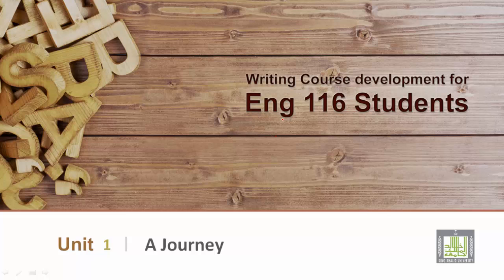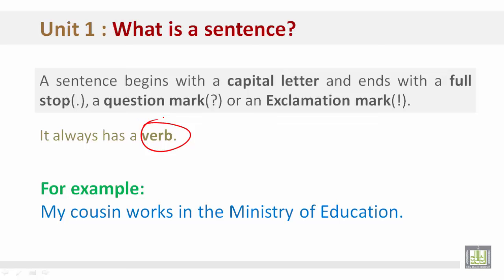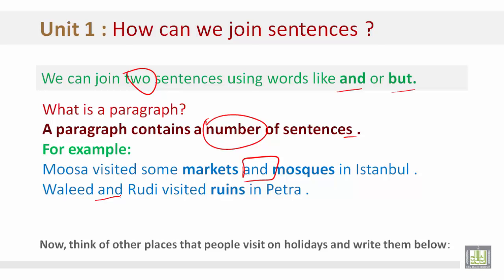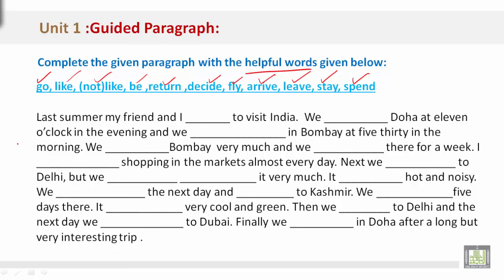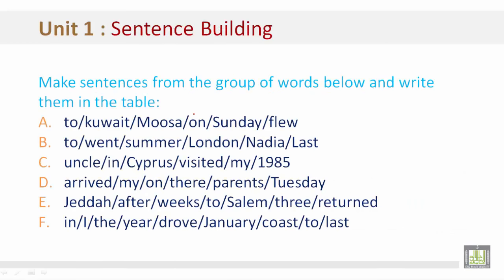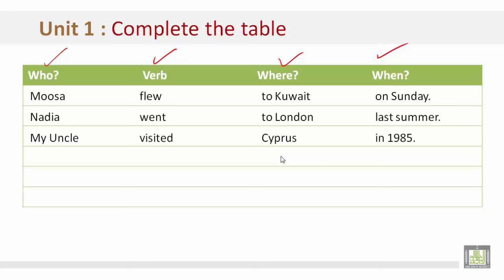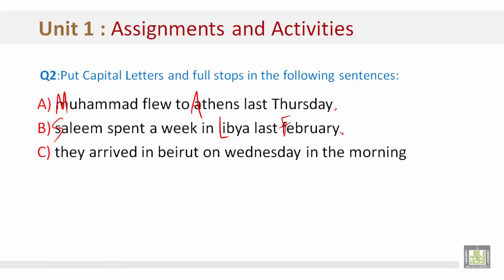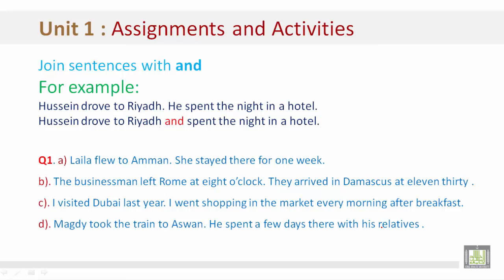Academic Writing | CH 1 | A Journey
المقررات المفتوحة - مقرر Writing - ENG 116
CH 1 : A Journey

1
A Journey
Unit Objectives
Sentence and Part of a sentence
Conjunction
Guided Paragraph

2
Writing a Guided paragraph
Unit Objectives
Guided Paragraph with helpful words
Sentence Building , who, where ,when
Comprehension Discussion

3
Complete the table
Unit Objectives
Put Capital letters and Full stops
Writing paragraph about a trip
 Assignment and Activities